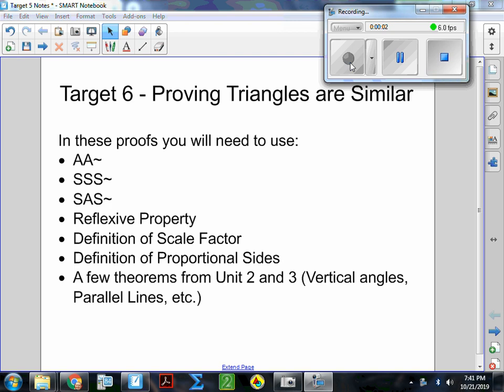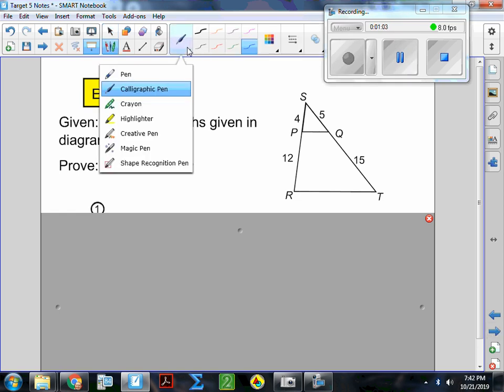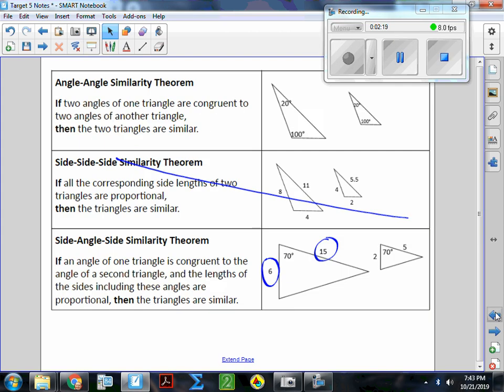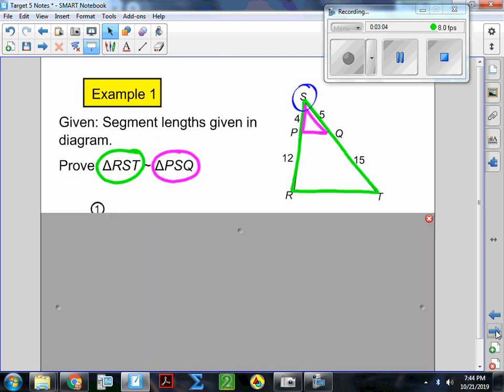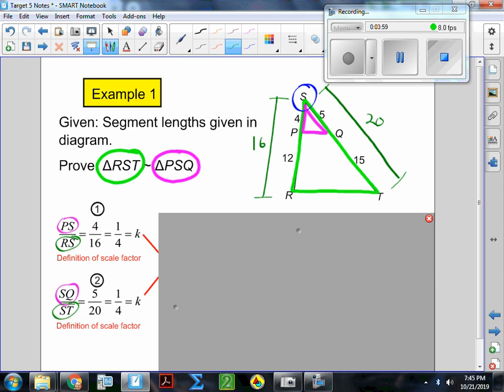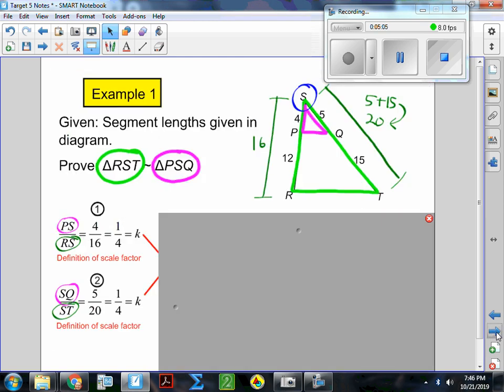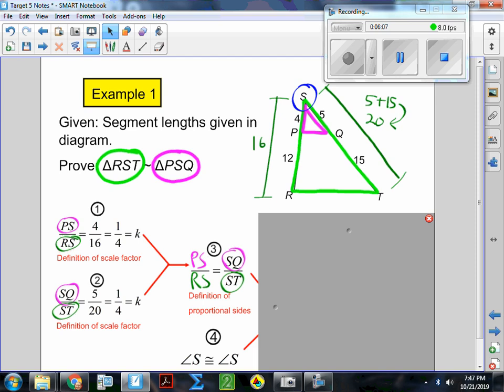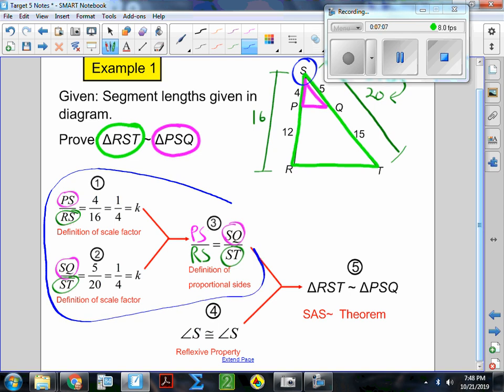Unit 4 Target 6 Example 1